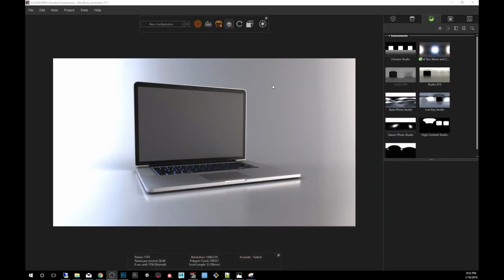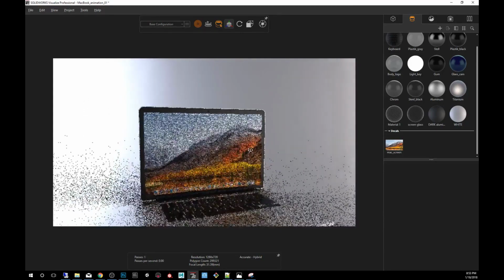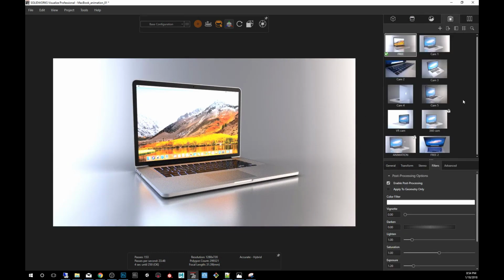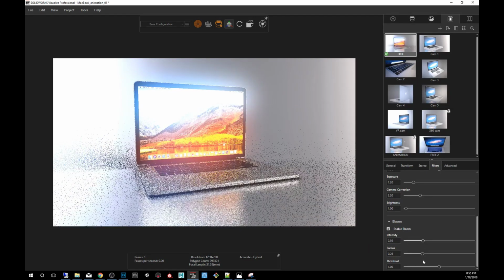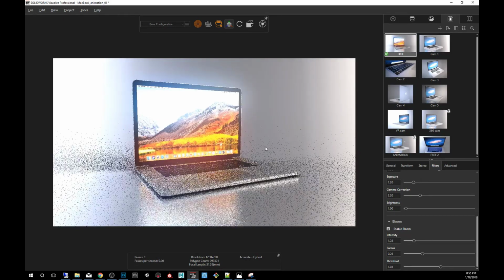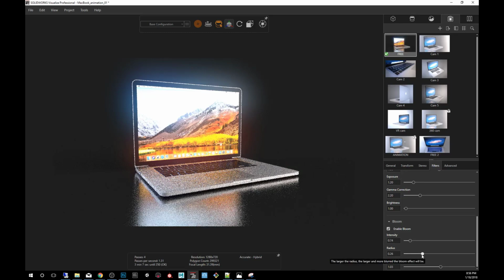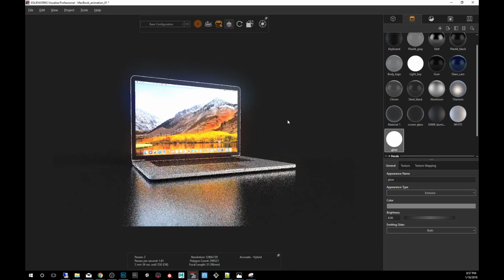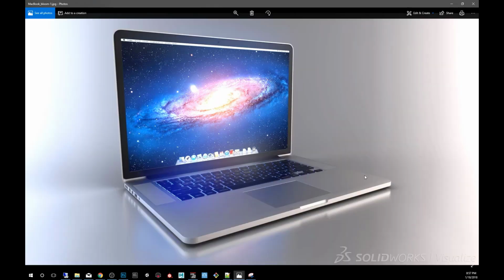SOLIDWORKS Tech Tip - The Bloom Filter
This episode of SOLIDWORKS Visualize Quick Tips covers how to use the Bloom Filter to add pops of glow to your images and animations. This can be very helpful to push the photorealism when you have emissive materials, such on LED screens, backlit buttons, headlamps and more! Visualize Professional only feature.